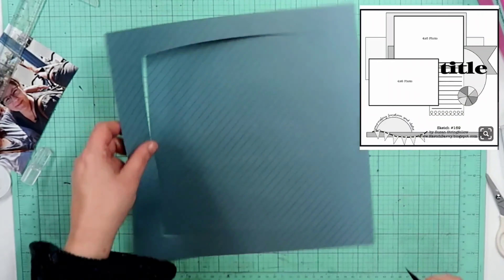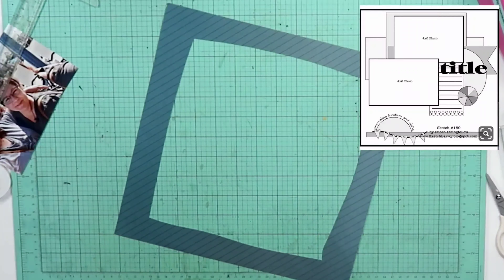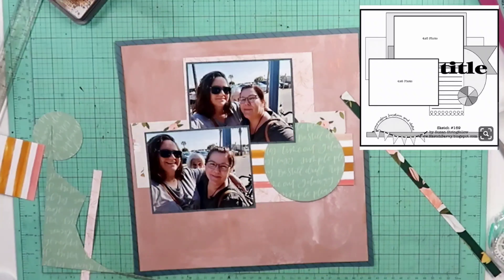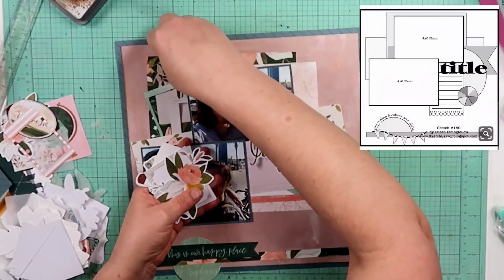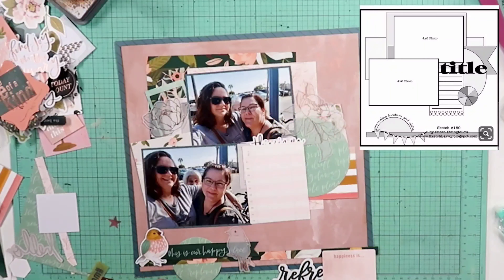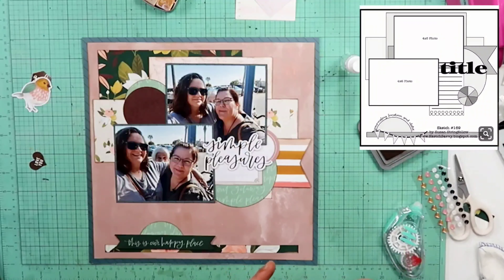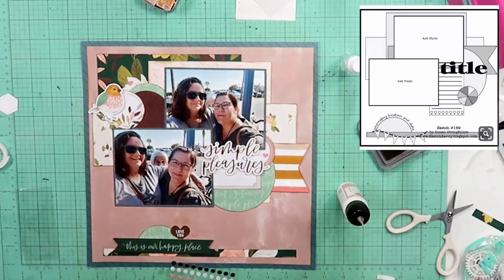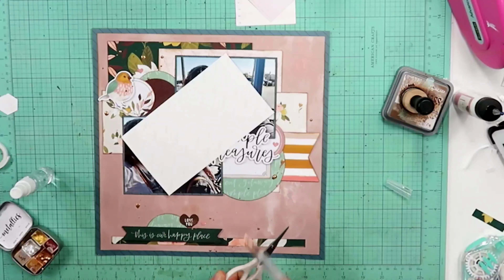MINI KIT MONDAY DEC 2019 LAYOUT #2 // 12X12 SCRAPBOOK LAYOUT PROCESS // SIMPLE PLEASURES